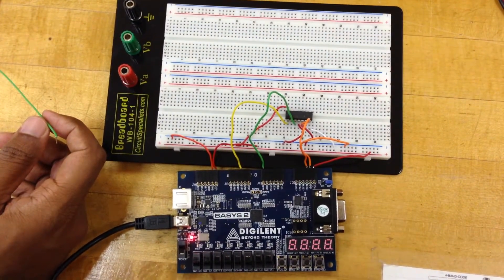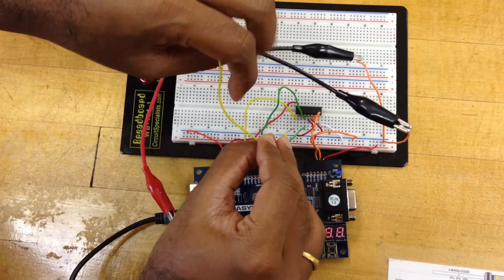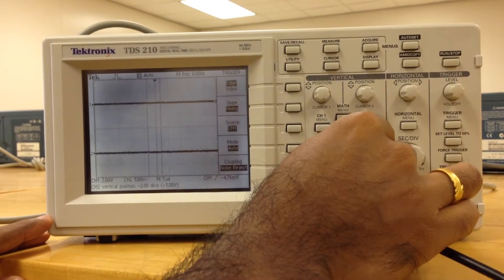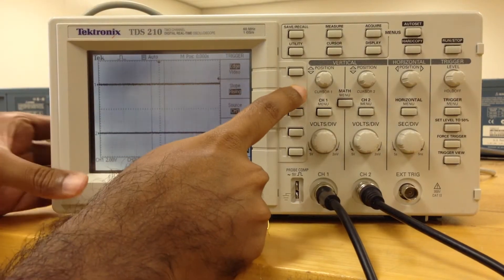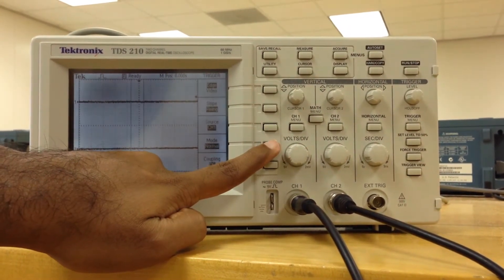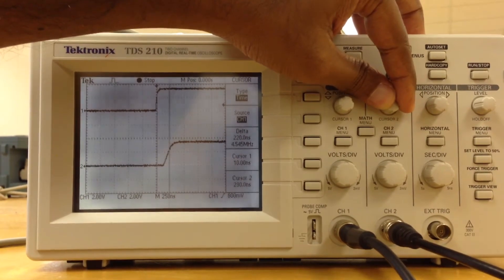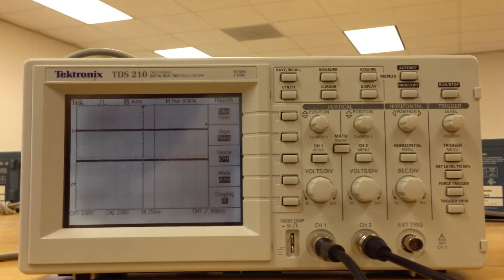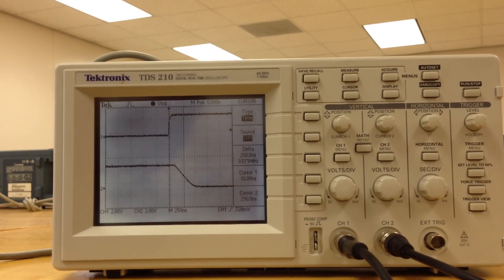Delay In D Flip Flops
How to measure delay in D flip flops using a digital oscilloscope